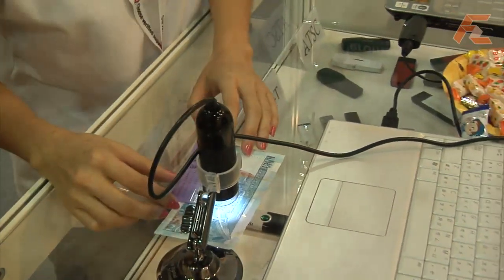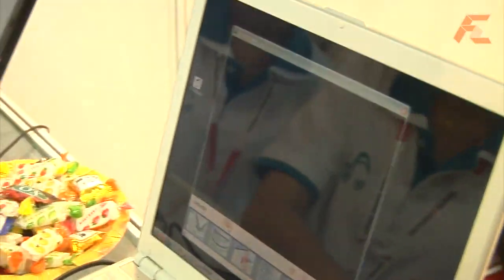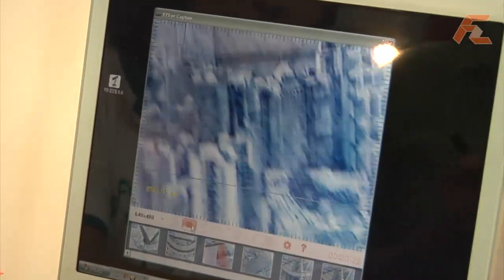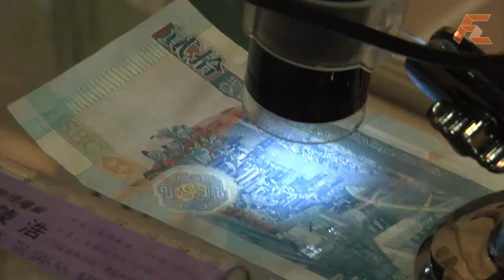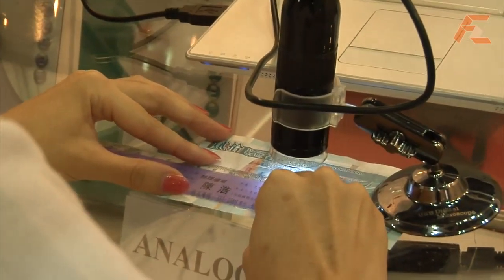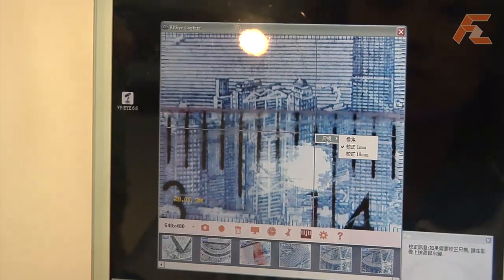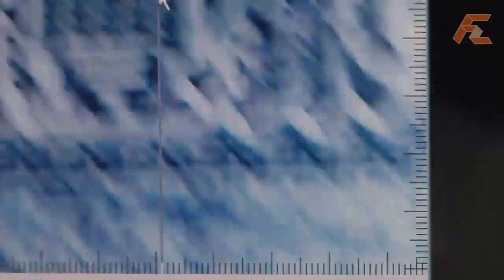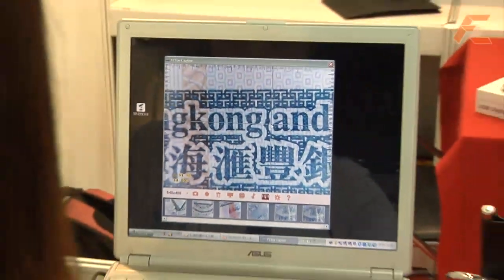Aeromax USB Digital Microscope for PC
The USB microscope can magnify items from 10x magnification to 200x magnification. The picture is displayed on your PC monitor and videos as well as pictures can be recorded for future observation. The device has a ruler function where precise dimensions can be defined using your mouse. Once defined, you can select any two points to get an accurate measurement across those two points.